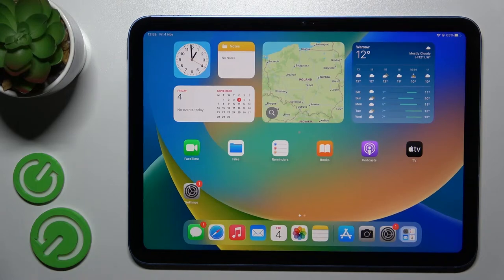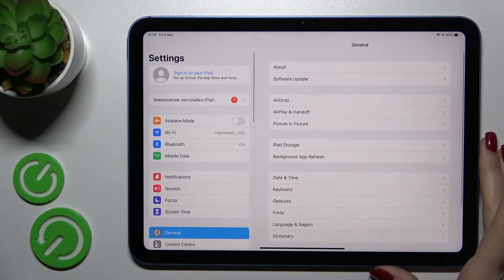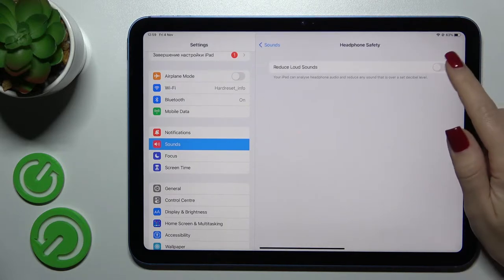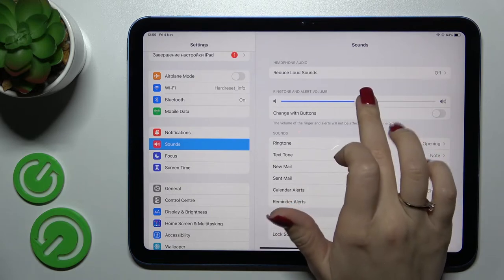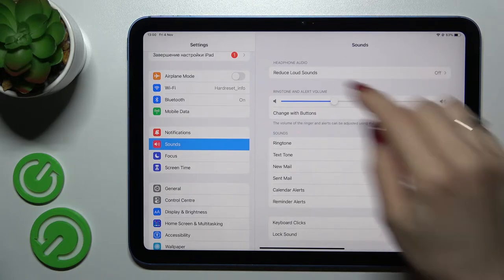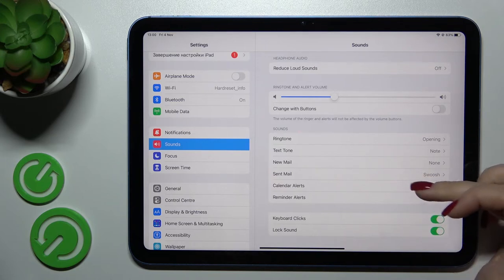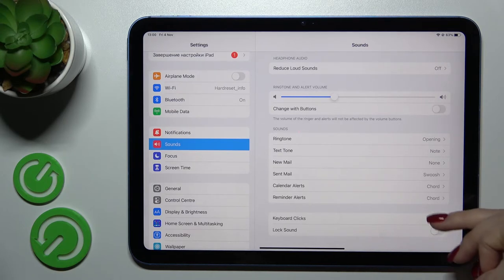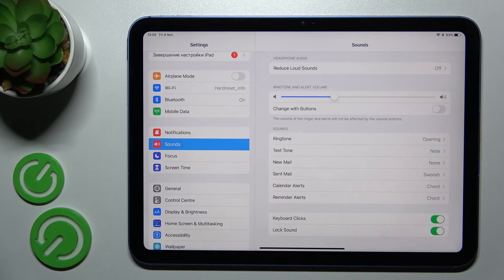How to Find & Manage Sound Settings on the iPad 10th Generation (2022)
Learn more about the iPad 10th Generation (2022):
In this video tutorial, we are going to demonstrate how you can access and configure the sound settings you have on your iPad 10th Generation (2022) tablet. Therefore, we humbly encourage you to view this video and learn how to change sound settings and preferences on your iPad 10th Generation (2022) device.